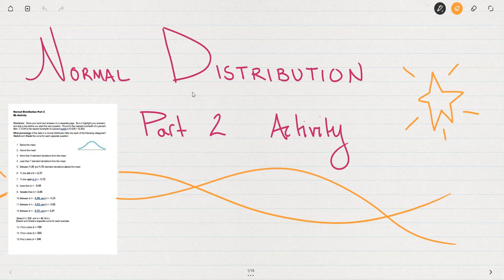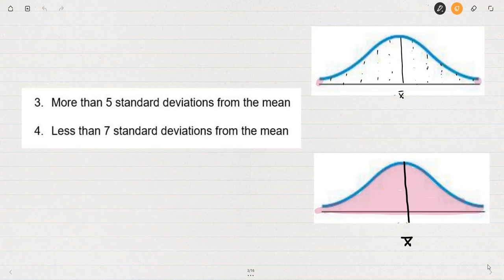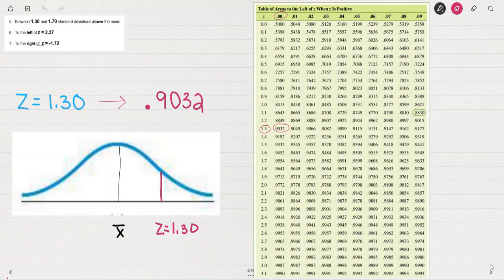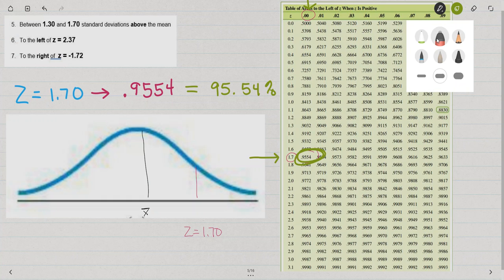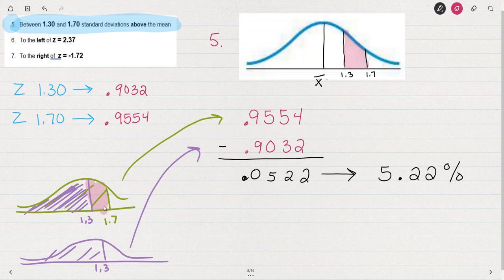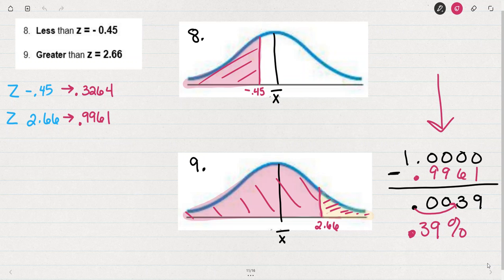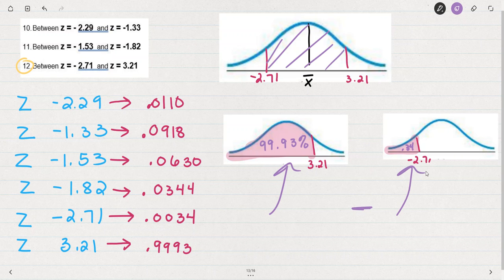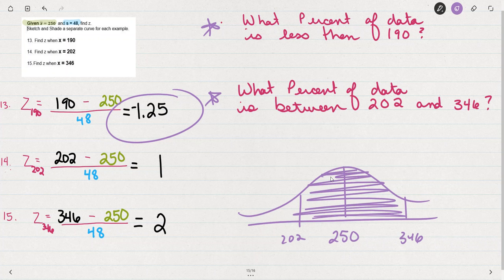MTH 161 ACTIVITY: Normal Distribution Activity 2